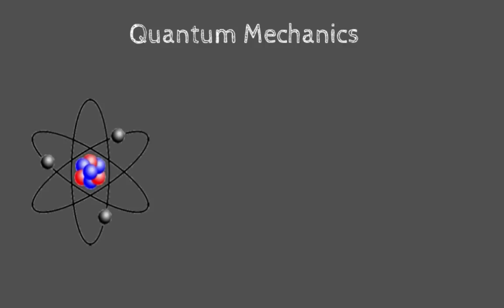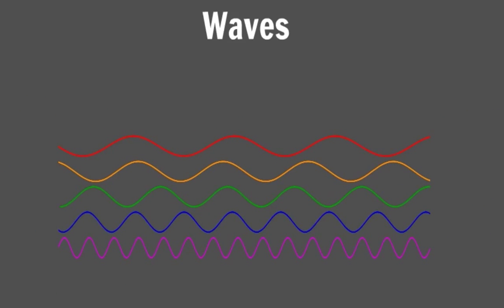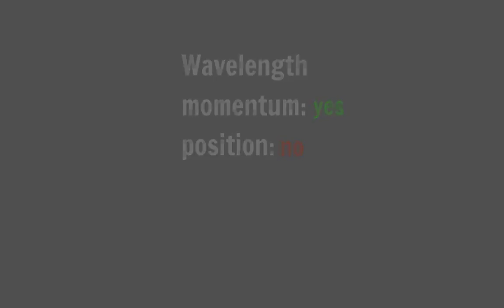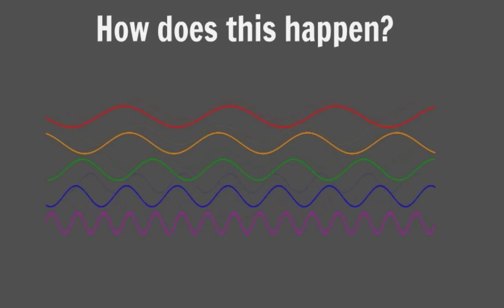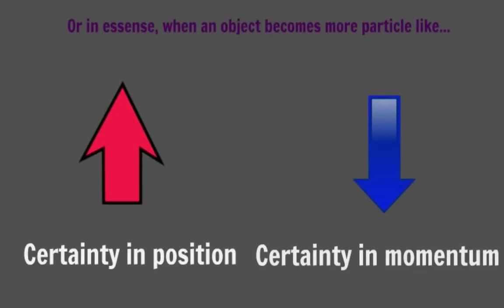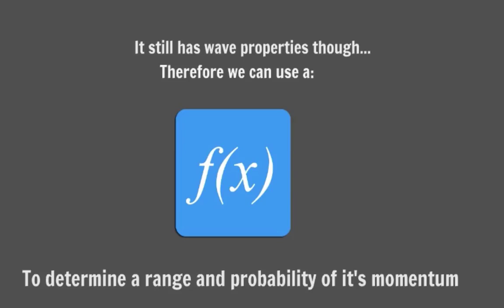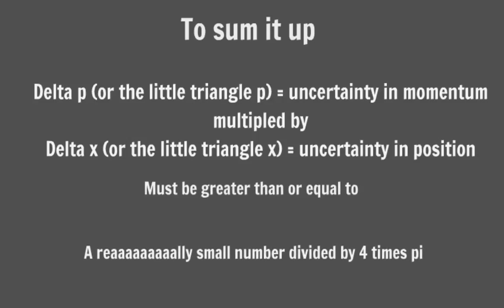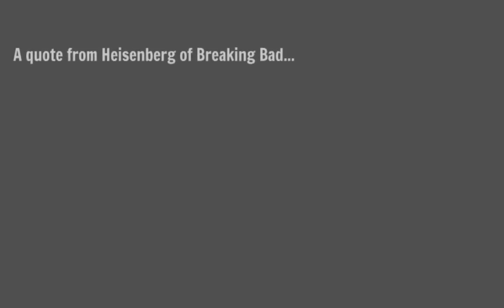Grasping The Uncertainty Principle in 7 Minutes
Hi all! I'm Chase, a student at The Tatnall School. This is my submission for the Breakthrough Junior Challenge. I apologize in advance for any mishaps in the dialogue, even after a few re-records I couldn't quite nail it. The uncertainty principle is without a doubt a difficult concept to wrap your head around at first, I break it down so you and other high school students can conceptualize it. Good luck to all other participants—I'm anticipating an enjoyable peer-review experience, learning about all of these complex mathematical, physics and life science topics! Oops, don't forget to watch in HD